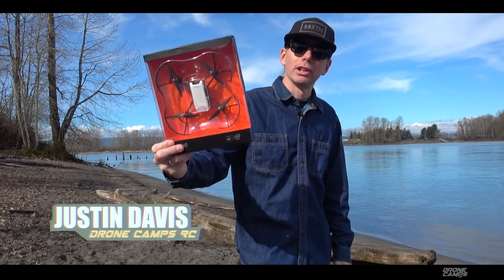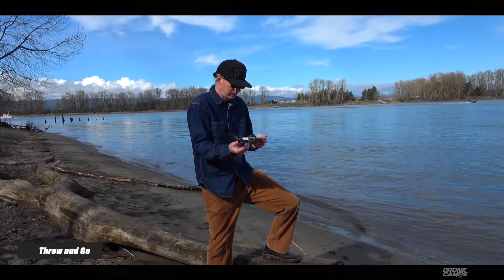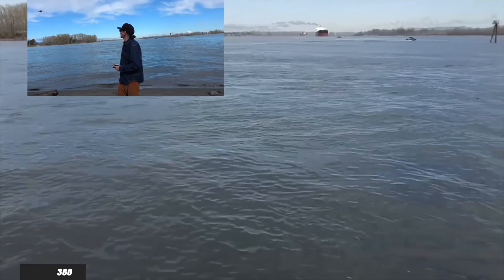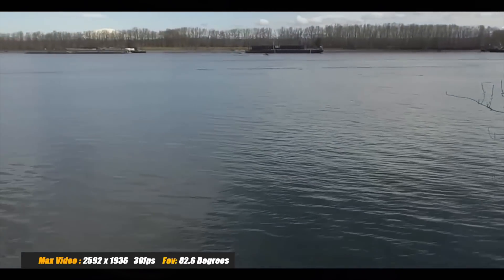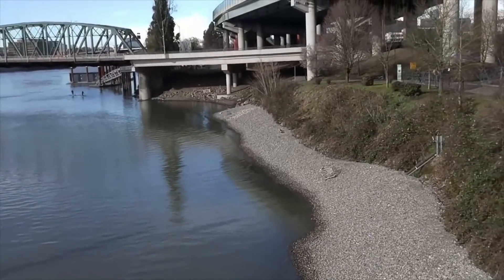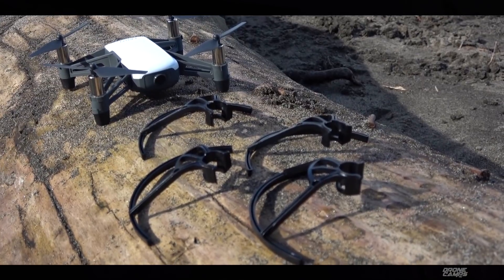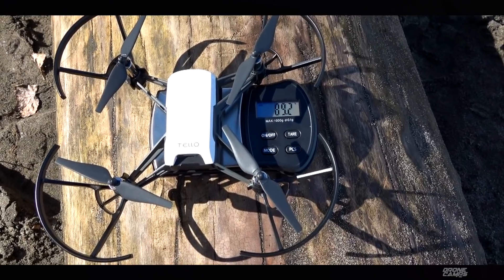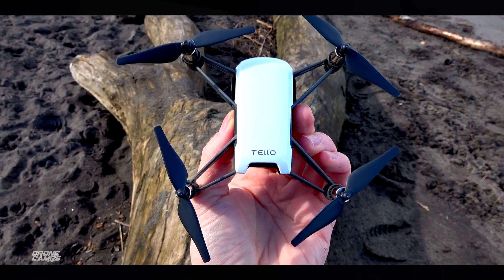DJI TELLO - OFFICIAL RELEASE - DJI's Smallest Drone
DJI Tello officially released! First look, review, and flights of the new Tello by Drone Camps RC. We let know you know if it's worth the $99. See the new DJI Tello in this in-depth review.

Links below for your convenience:
DJI Tello WIFI Drone here: (Now in stock!)

DJI Spark Ready to Fly Bundle : In Stock